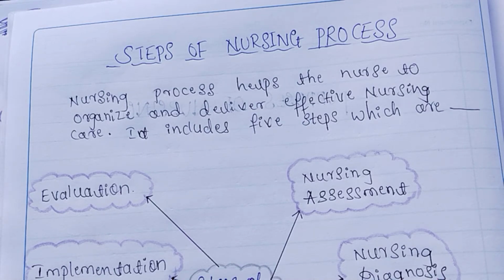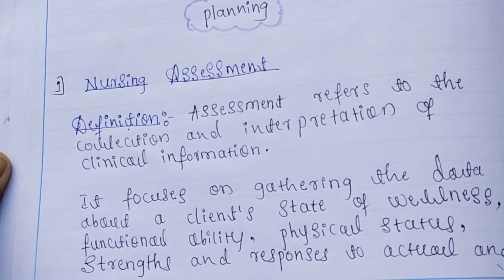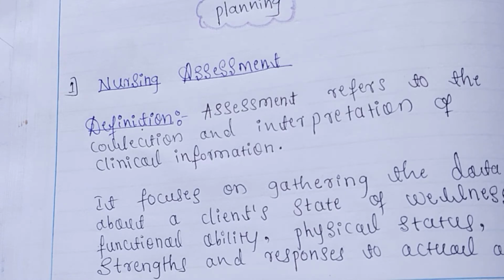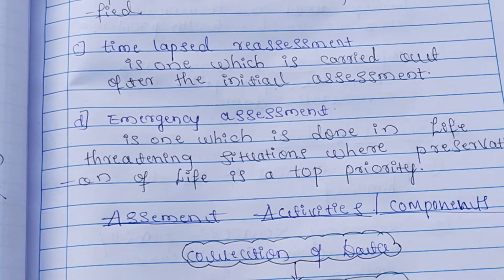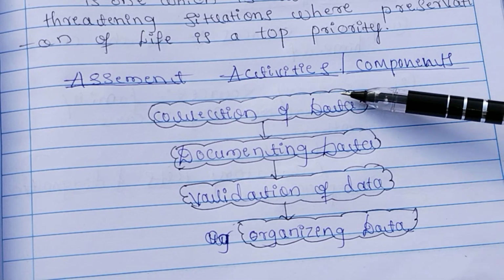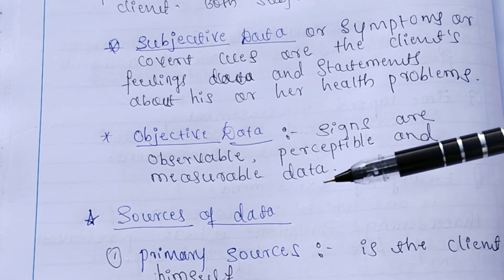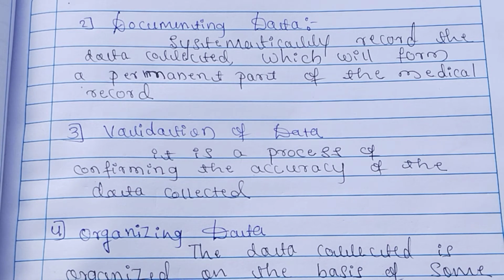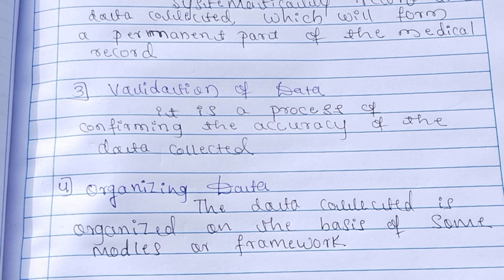Steps of nursing process | assessment, definition, purpose, components or activities of assessment